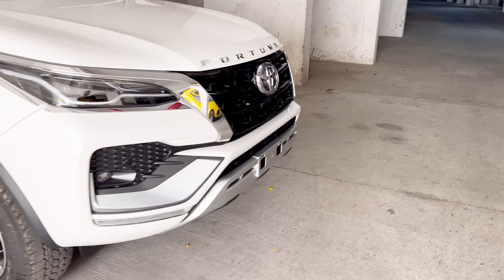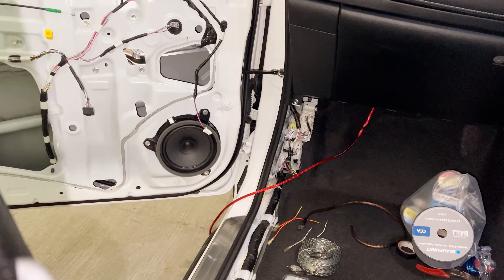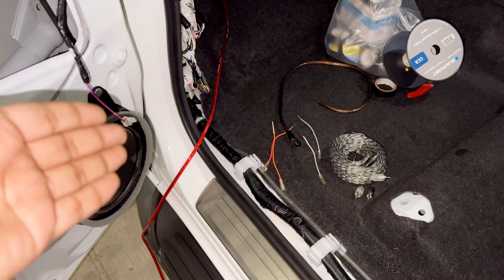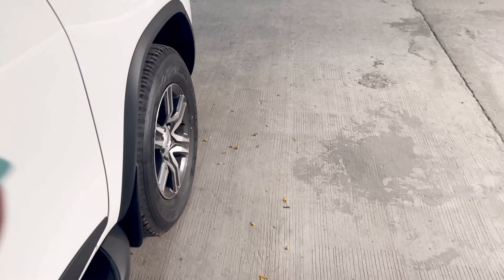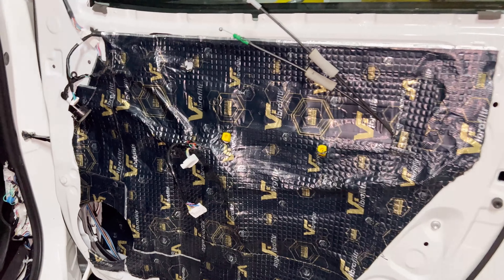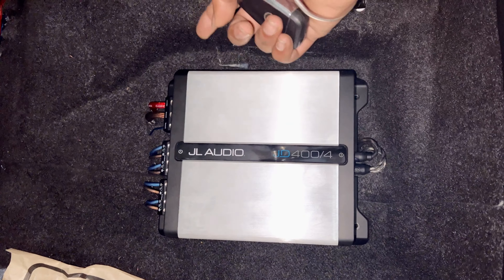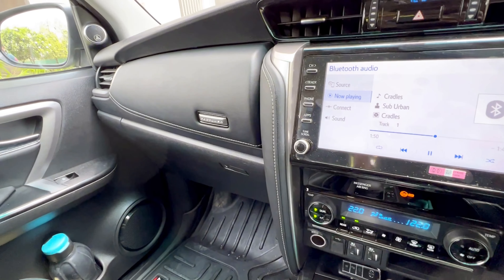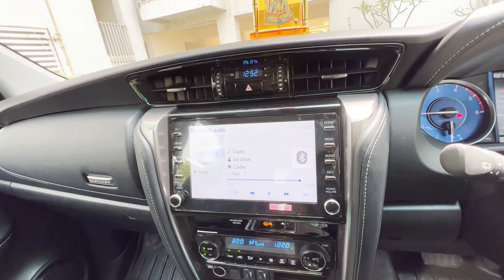Toyota Fortuner 2022 | Hi -End Music System | JL Audio C2-650 | Fortuner Modification ₹1लाख का ऑडियो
Store location Audio Solution By AutoMobile Guruji
F-153 Mansarovar Garden New Delhi 110015

Fortuner Legender HIGH END Audio Upgrade

Product used NOW
1. JL AUDIO C2-650 Components FRONT
2. JL AUDIO C2-650 Components REAR
3. JL AUDIO AMPLIFIER JD 400/4
4. Deafbouce Hi low Convertor
5. Blaupaunkt Speaker wiring
6. Blaupaunkt RCA
7. Ferry RainGaurd
8.DD Mono amplifier
9. JL audio 10 inches subwoofer W0

Toyota Fortuner 2022 | Hi -End Music System | JL Audio C2-650 | Fortuner Modification | ₹1 लाख काऑडियो